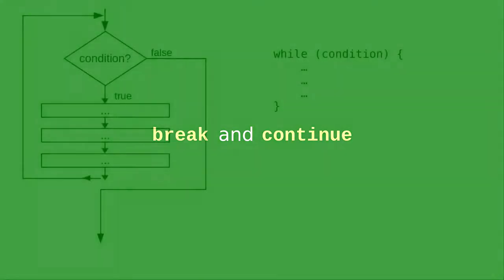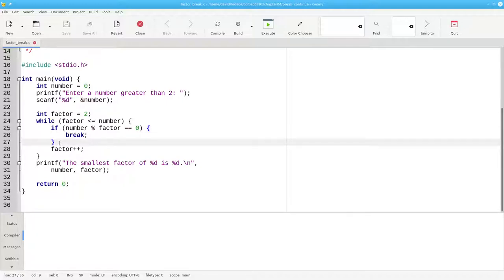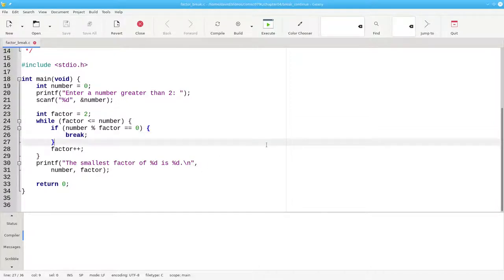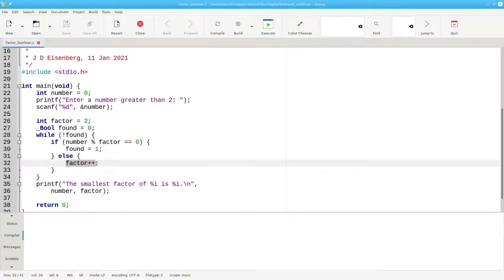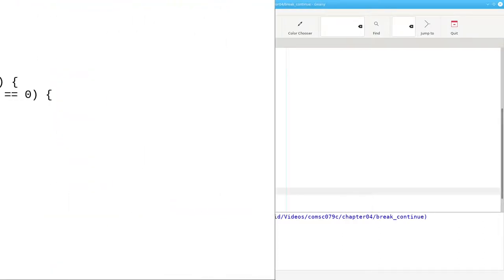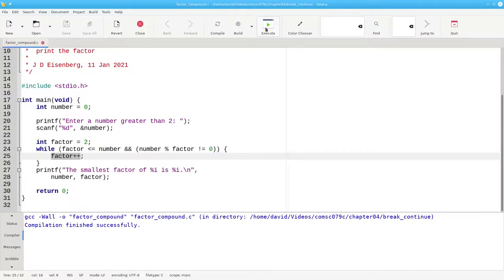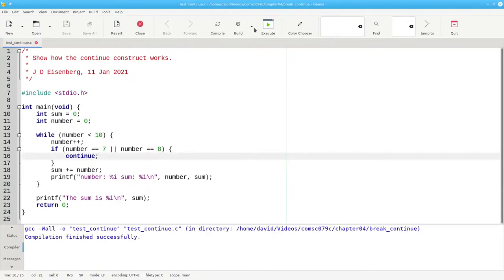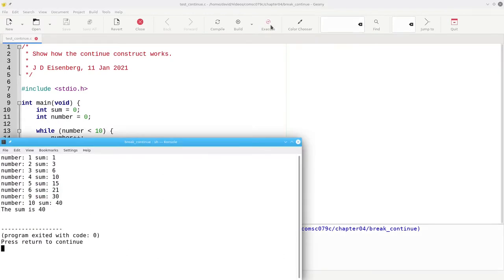Chapter 4: break and continue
The break statement lets you exit from a loop before the loop condition says it’s complete. The continue statement lets you jump to the bottom of a loop and skip over part of the loop body.